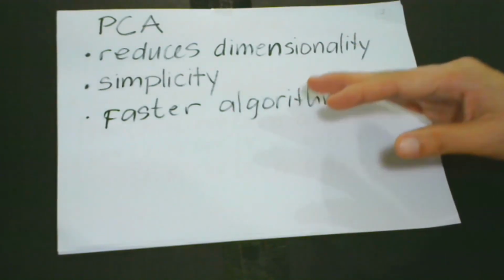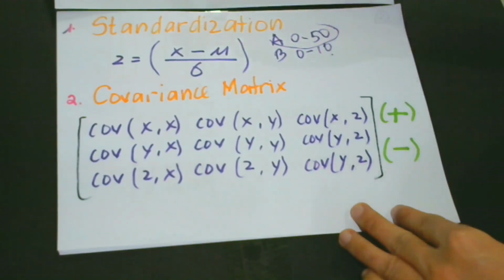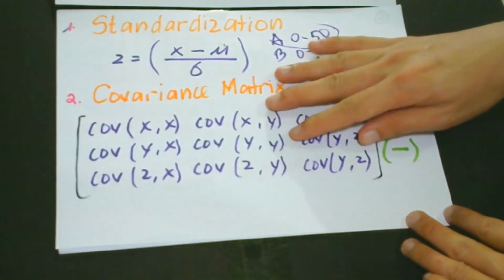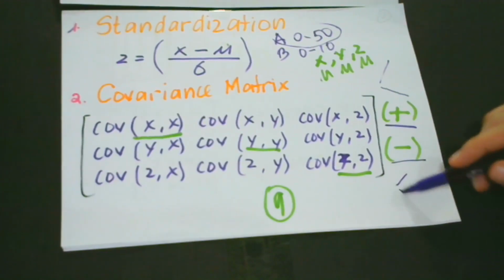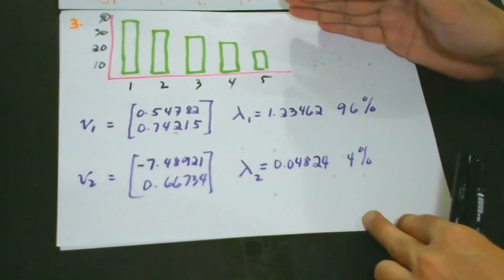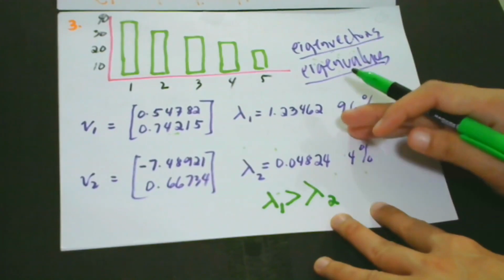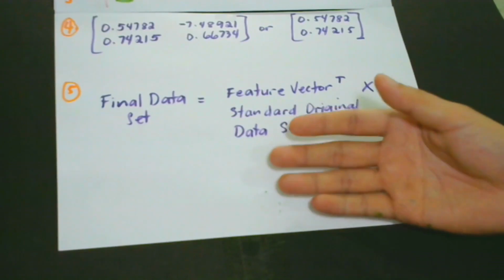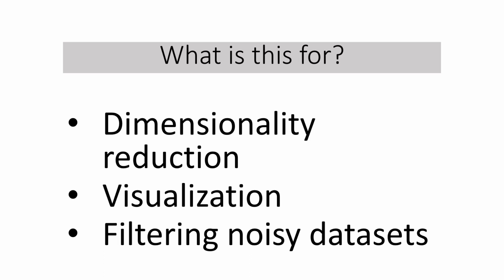LESSON 12: DEEP LEARNING MATHEMATICS: Demystifying Principal Component Analysis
DEEP LEARNING MATHEMATICS: Demystifying Principal Component Analysis
Deep Learning Mathematics demands our understanding of Principal Component Analysis as it helps us simplify our data by reducing dimensionality without sacrificing the quality of information.
✔️MORE LESSONS
LESSON 11: DEEP LEARNING MATHEMATICS: Dissecting Moore-Penrose Pseudoinverse
✔️My Podcasts
Anchor